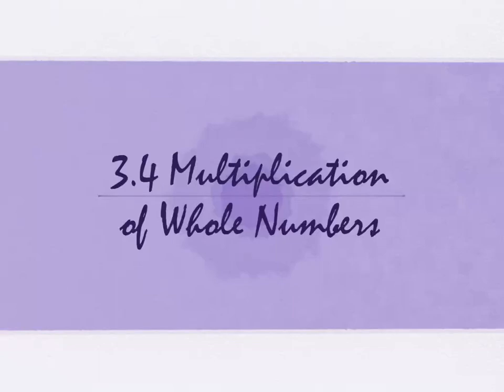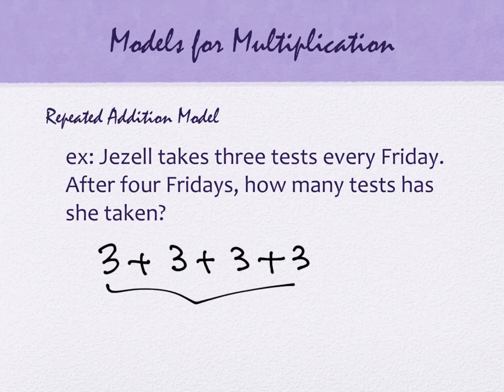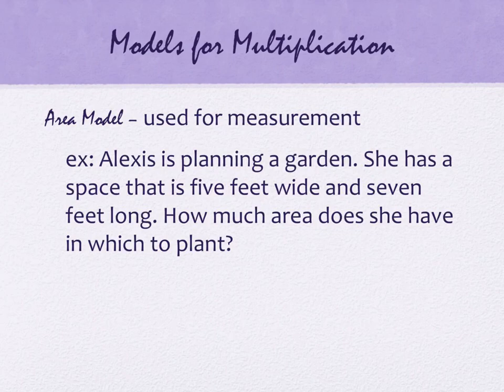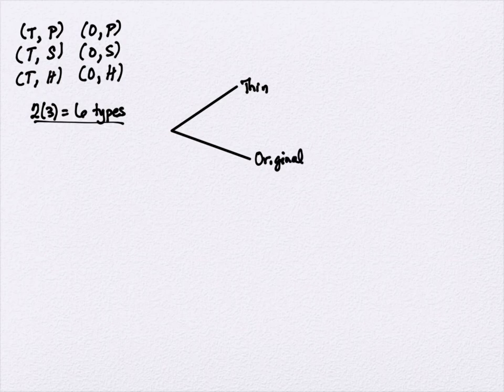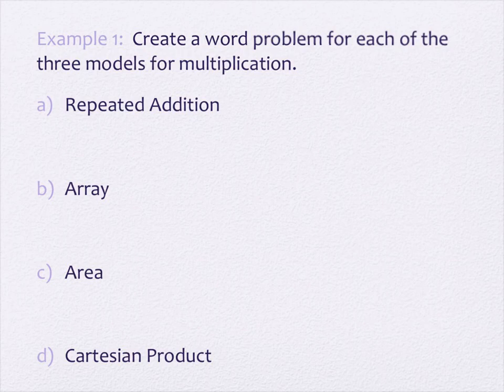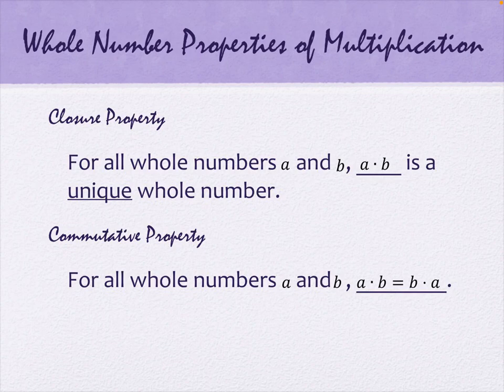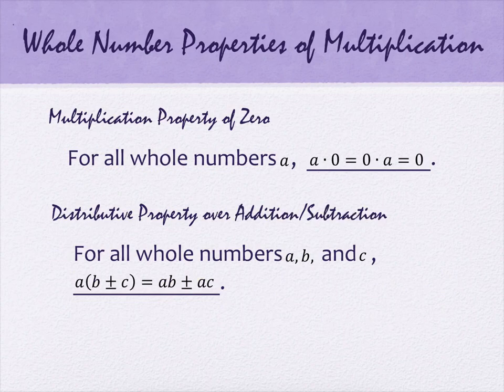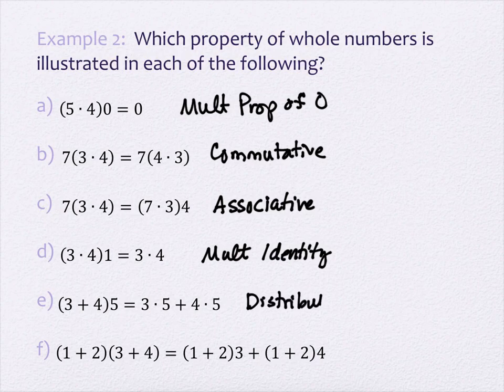3.4 Multiplication of Whole Numbers (part 1)